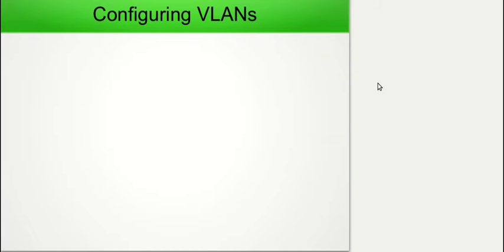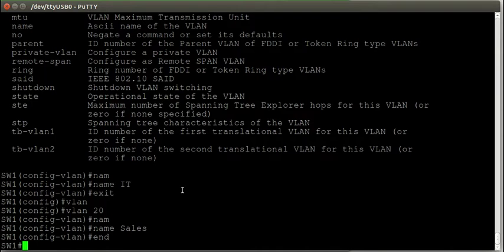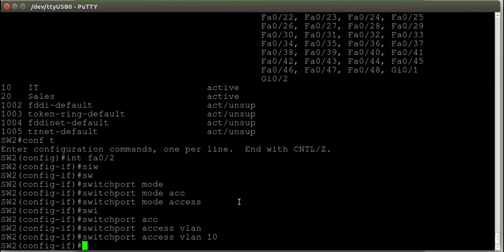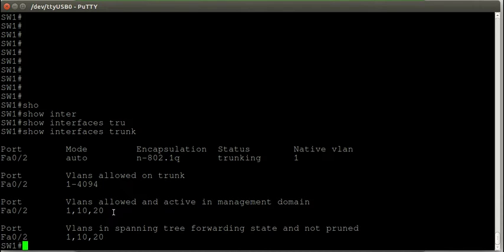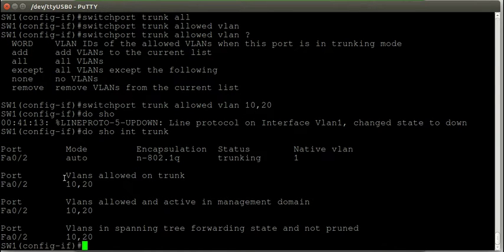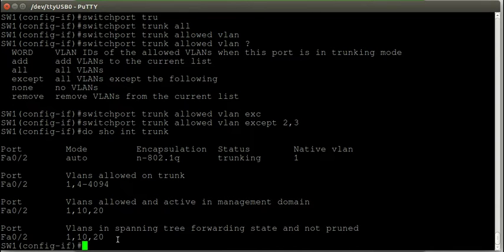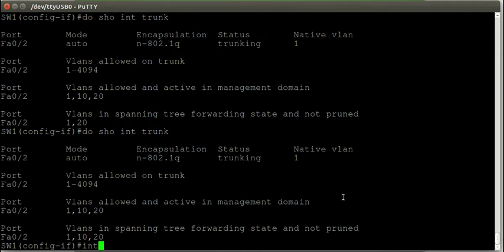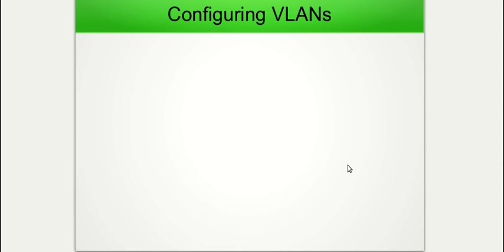Configuring VLANs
In this video we will look at how to configure VLANs on a switch. We will look at show commands for VLANs and how VLANs allow us to seperate the broadcast domain on a single switch for added layer 2 security.